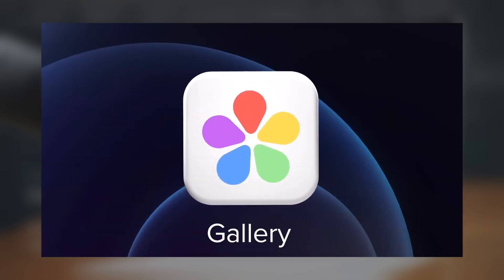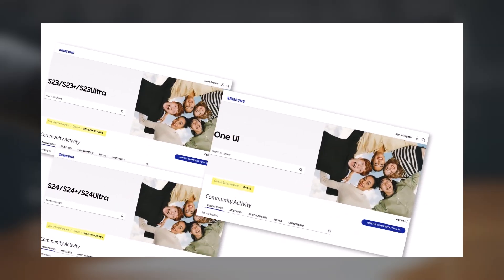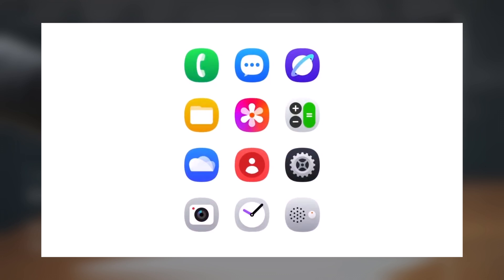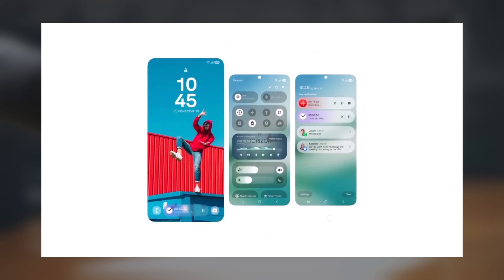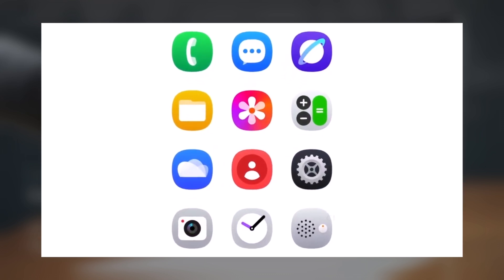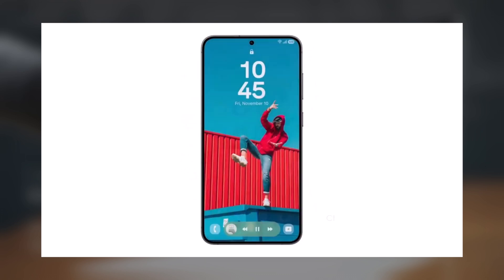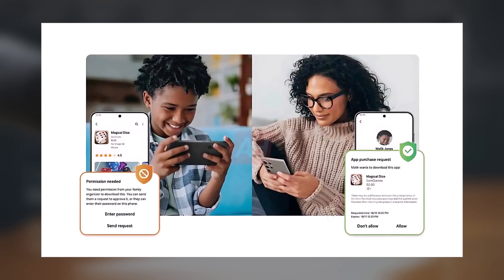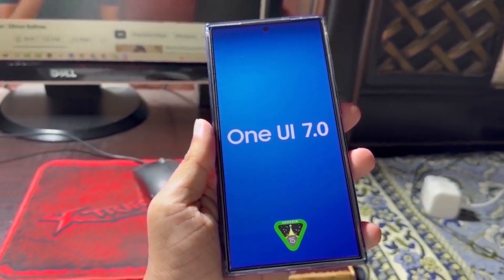Samsung One UI 7.0 Android 15 - FINALLY!!!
One UI 7 Beta Launch Rumored for Mid-November!
Excitement is building among Galaxy users as Samsung inches closer to releasing the One UI 7 beta, with rumors hinting at a mid-November launch. Reliable leaker Ice Universe suggests Samsung may need about 15 more days to kick off the beta, giving users a first look at the latest design and features. Recently launched beta forums on Samsung’s U.S. Community website signal that preparations are in full swing. While the Galaxy S24 is expected to be the first to receive the update, fans will soon get their hands on a stable and smooth build of One UI 7!